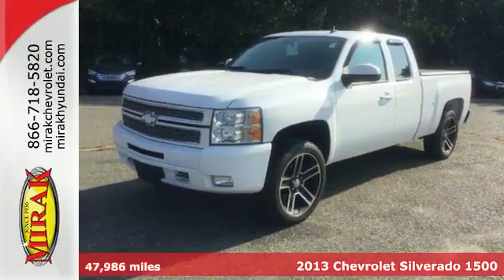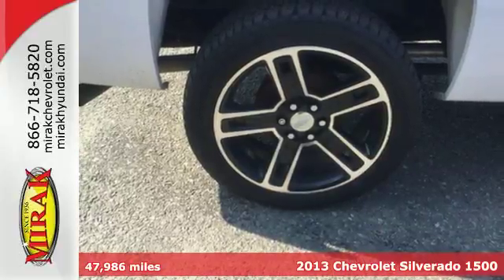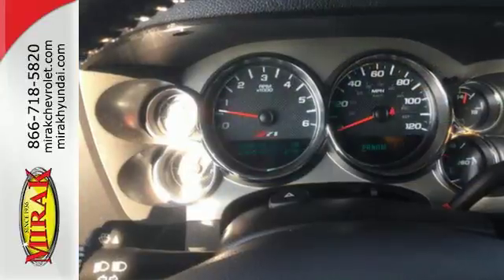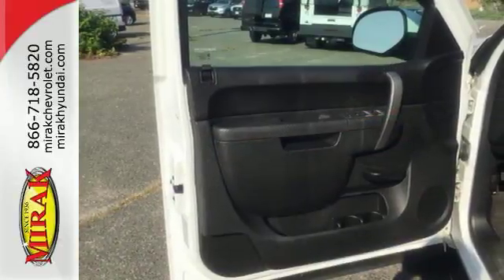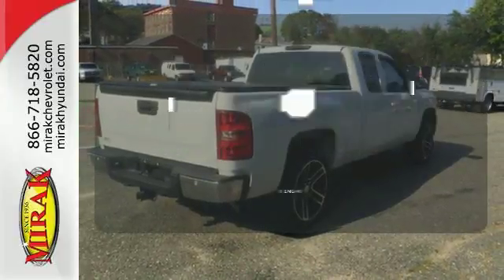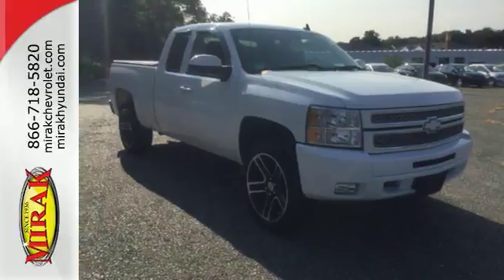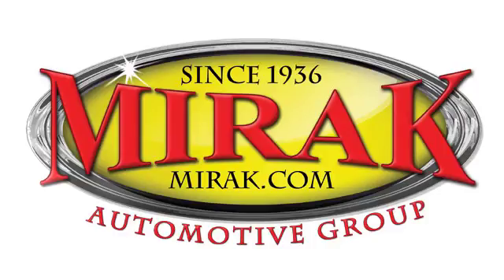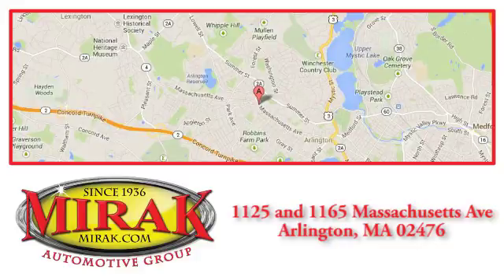Certified 2013 Chevrolet Silverado 1500 Arlington MA Boston, MA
Year: 2013
Make: Chevrolet
Model: Silverado 1500
Trim: LT
Engine: 5.3L V8
Transmission: Automatic 6-Speed
Color: Summit White
Interior: Ebony w/Premium Cloth Seat Trim
Mileage: 47986
Stock #: 71476A
VIN: 1GCRKSE75DZ405307
Just Arrived!!! Gas miser!!! 21 MPG Hwy.. Less than 48k miles!!! You don't have to worry about depreciation on this trustworthy 2013 Chevrolet Silverado 1500 LT!.. Includes a CARFAX buyback guarantee!! $1738 below NADA Retail. This muscular 2013 Chevrolet Silverado 1500 LT with its grippy 4WD will handle anything mother nature decides to throw at you... Chevrolet CERTIFIED!!! Safety equipment includes: ABS Traction control Curtain airbags Passenger Airbag Stability control - Stability control with anti-roll...Other features include: Power locks Power windows Auto Air conditioning Cruise control...Chevrolet Certified Pre-Owned means that you not only get the reassurance of a 12mo/12000 mile Bumper-to-Bumper limited warranty and a 2 year/24000 mile Standard CPO Maintenance Plan but also up to a 6-Year/100000-Mile Powertrain Limited Warranty a 172-point inspection and reconditioning process 24hr roadside assistance and a complete vehicle history report.

Address:
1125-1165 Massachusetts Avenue